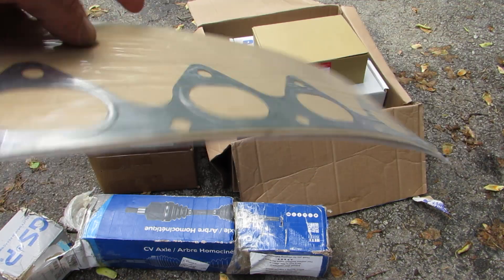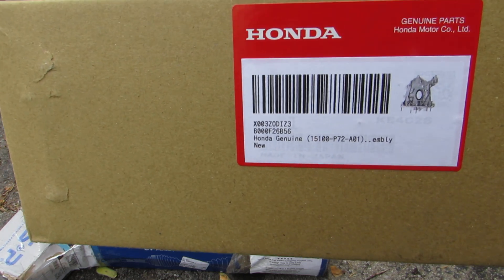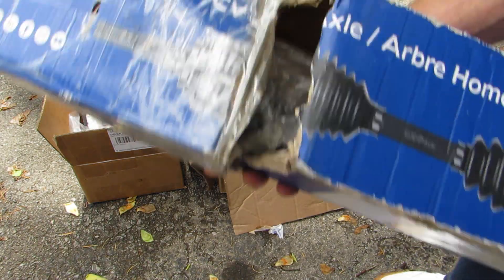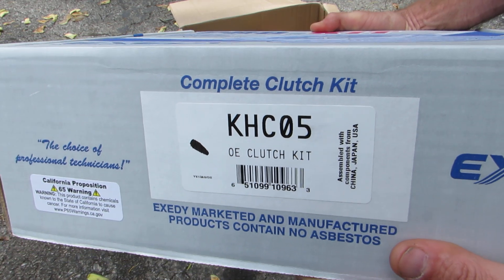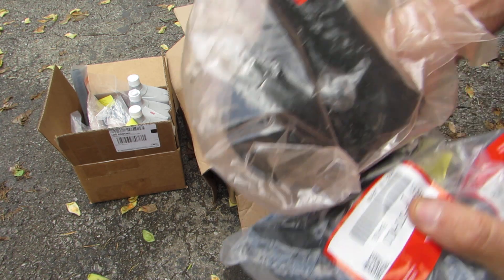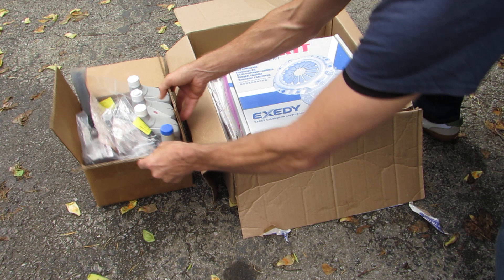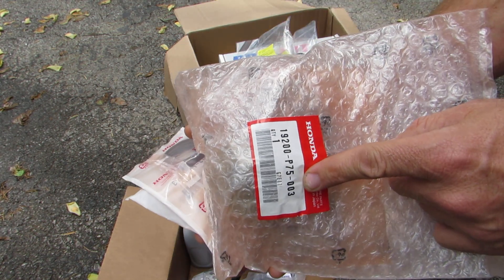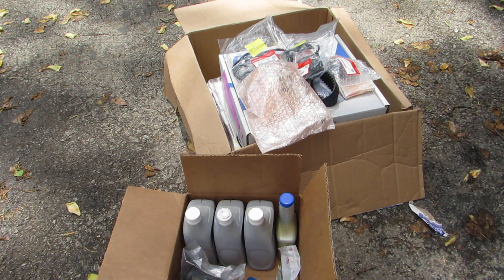1998 Acura Integra LS 5 speed B18B1 to JDM B20 swap Part 2 HMO Motors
Gathering up parts for the engine swap.  Motor mounts are pricey.  I have spent a little more that bargained for but still feeling good.  Fingers crossed..

Probably need Heater Hoses still.. Prob change fuel fiter
Need Coolant/oil etc..

Shit adds up,,,